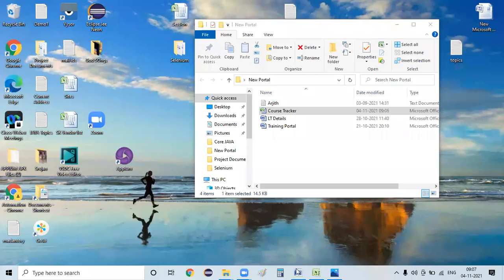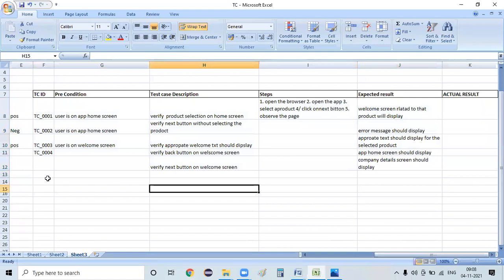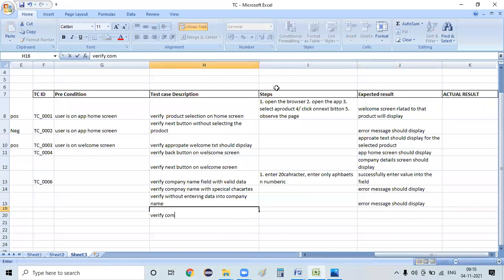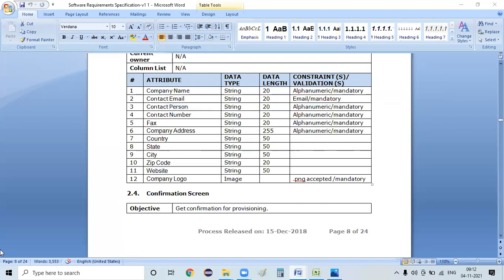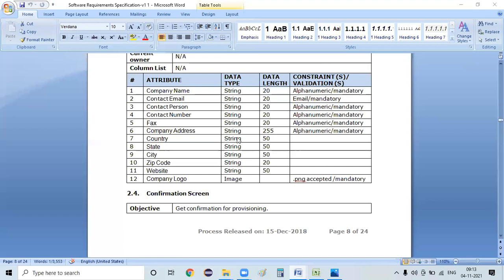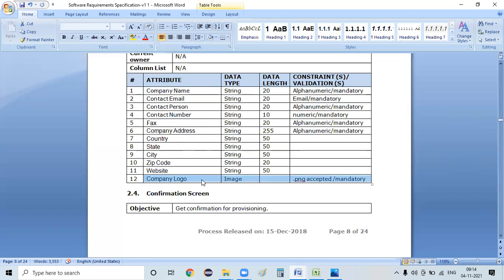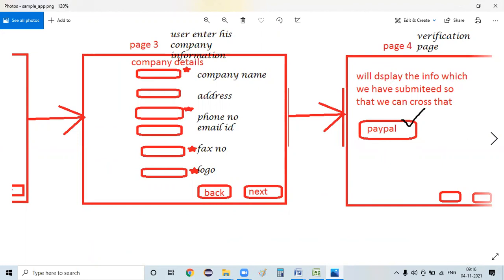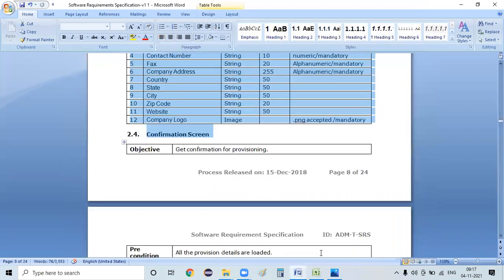Test Design Phase :: Test Case Creation Part 3 & Assignment | Manual Testing Tutorial for Beginners